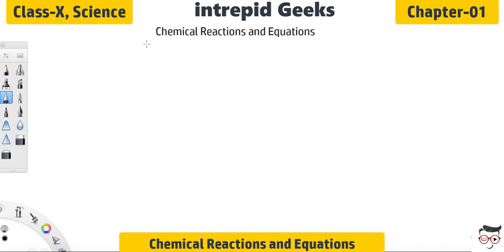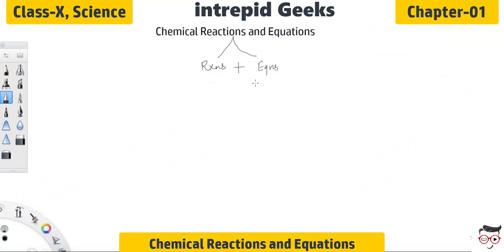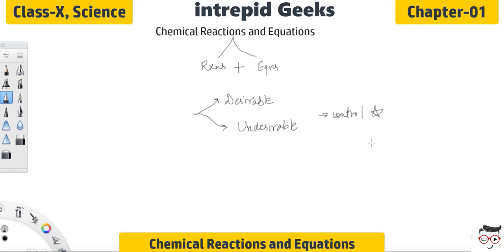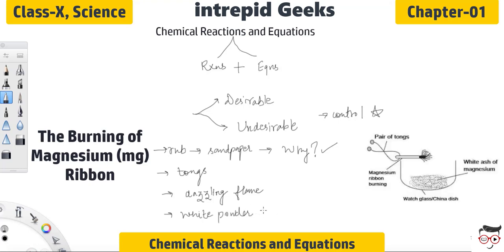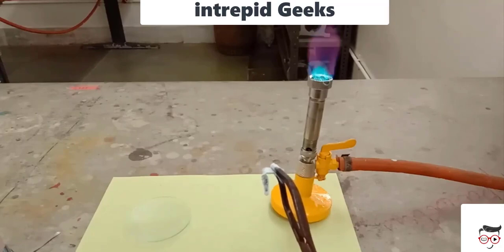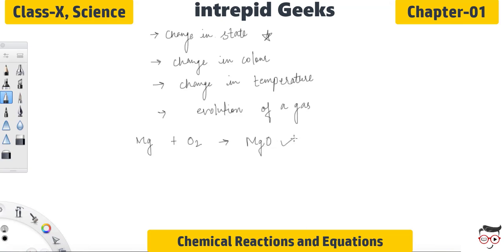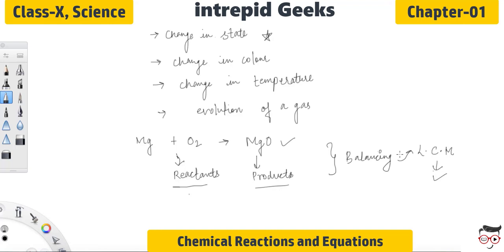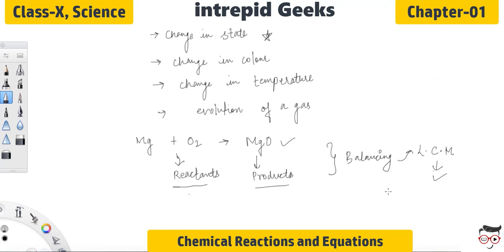CBSE 2020 - Class 10th Science II Chapter-01, Lecture -01